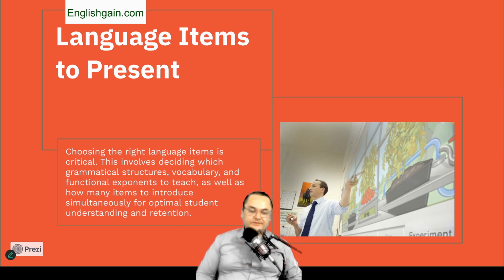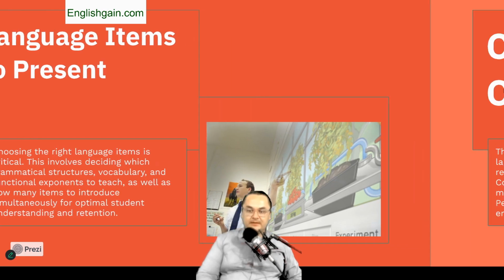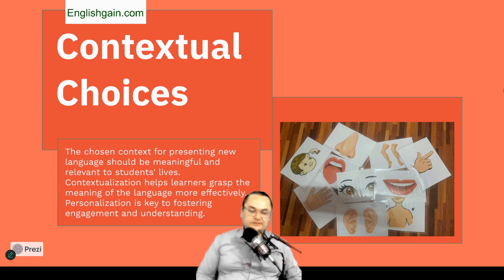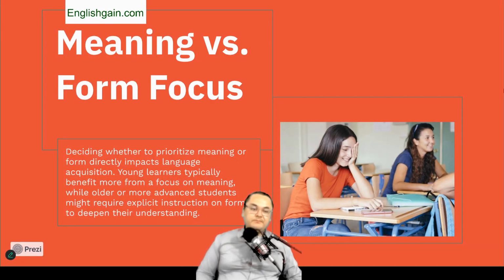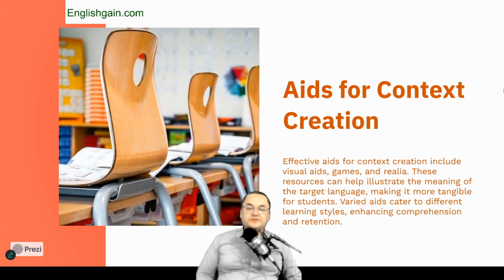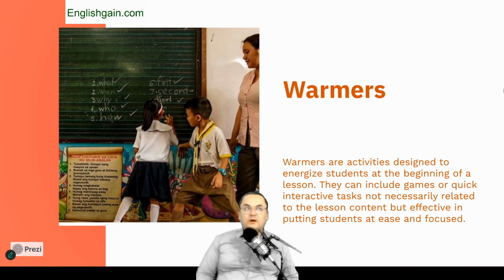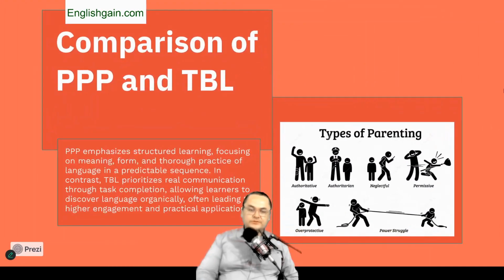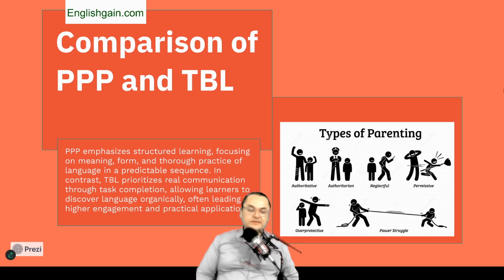TKT Presentation techniques, unit 17